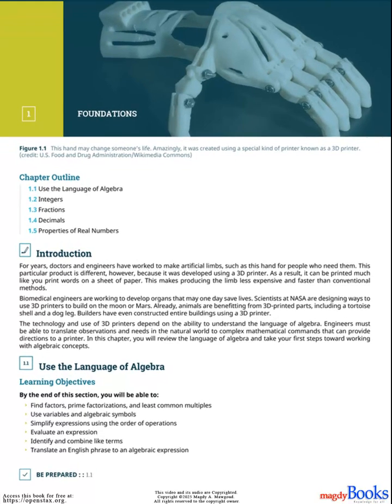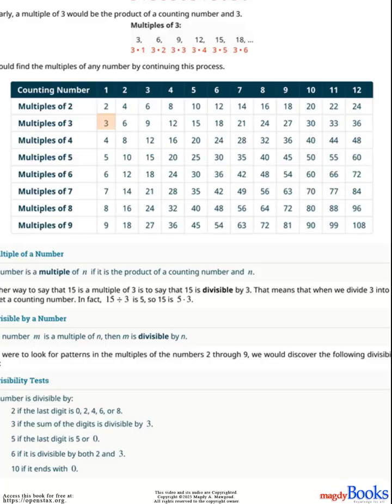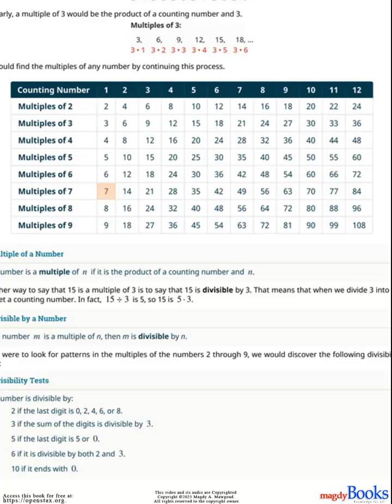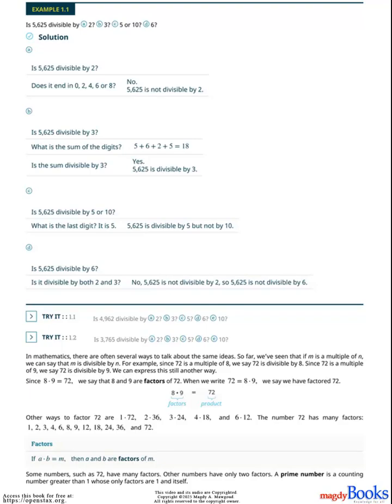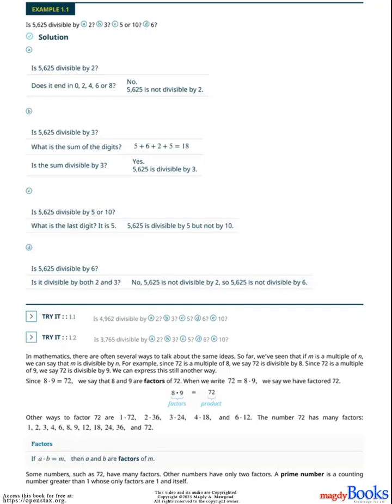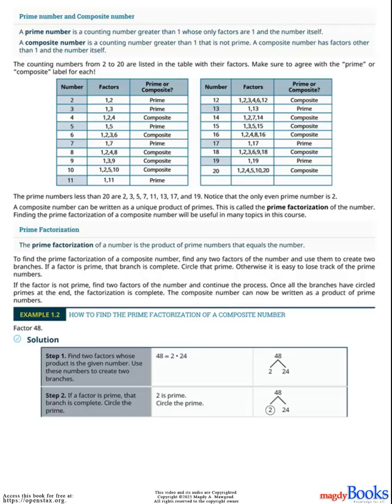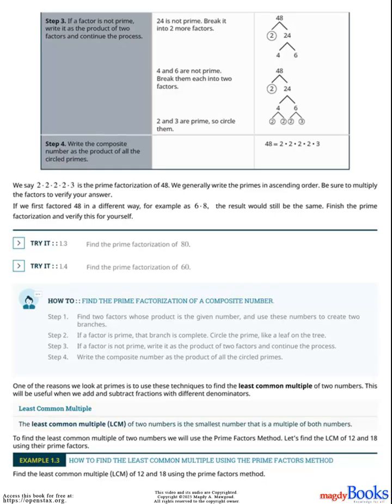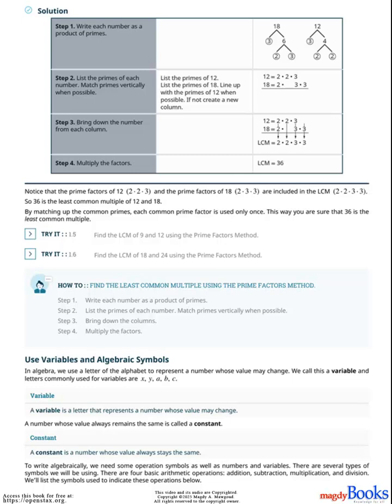01_01_04-001_01_1_Section 1.1. Use the Language of Algebra-part 1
Intermediate Algebra-2e
Chapter 001, Section 1.1. Use the Language of Algebra-part 1